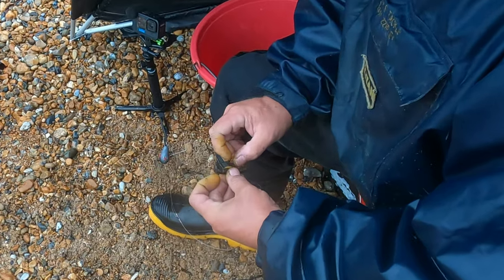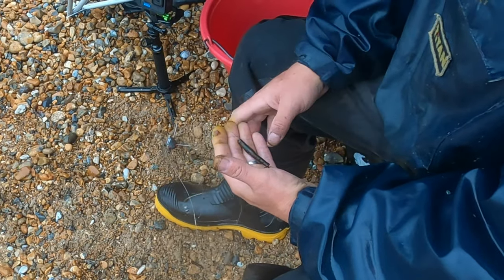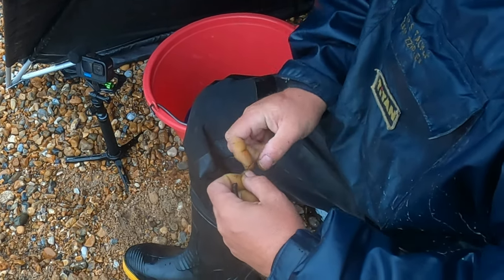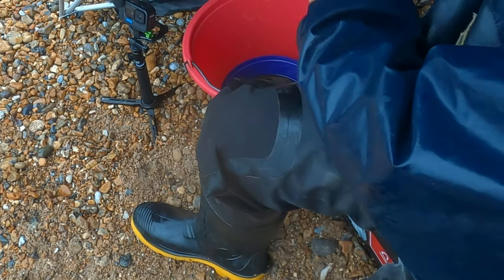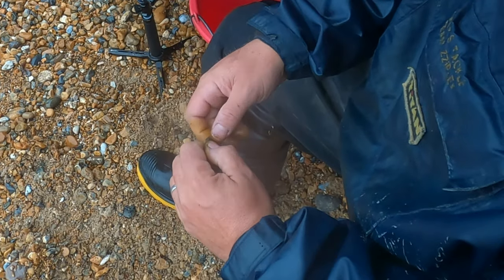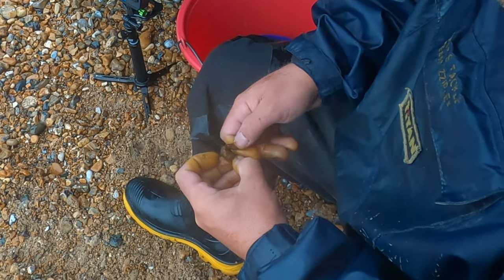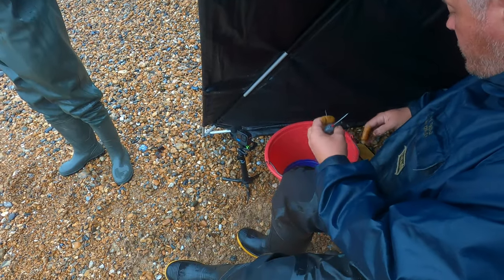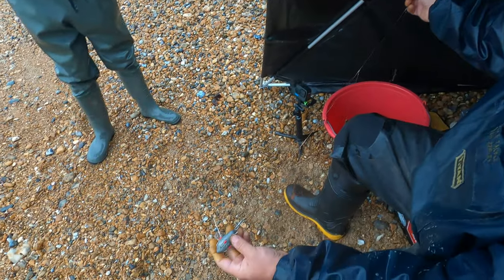Baiting with Worms the Joe Plumstead Way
We are talking about Black Lug, Bait  presentation is so imprtant, I did a short video a little while ago, showing how former world champion match angler puts black lug onto a hook for great bait presentation.

But there are other ways of doing it, so here is England International match Angler Joe Plumstead showing how he does it. You choose...